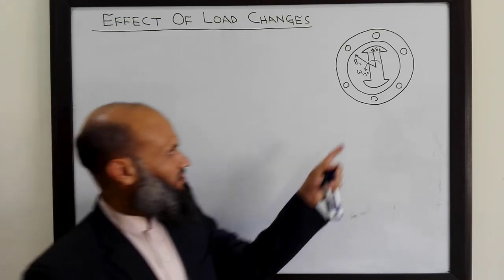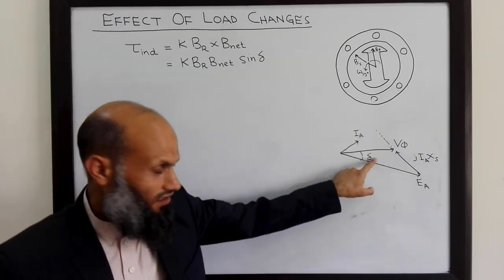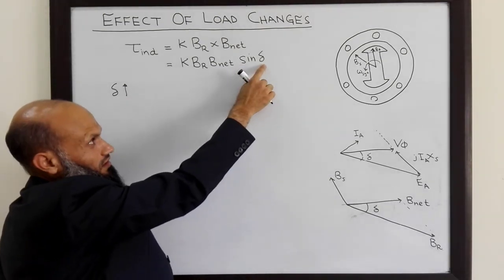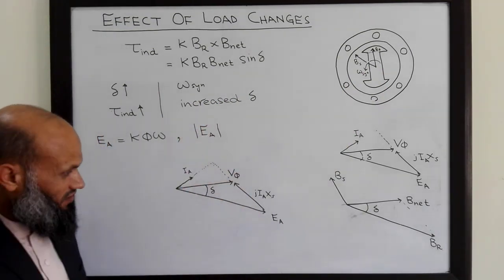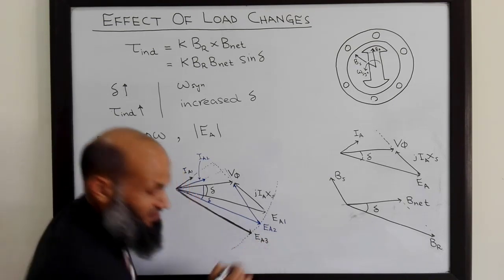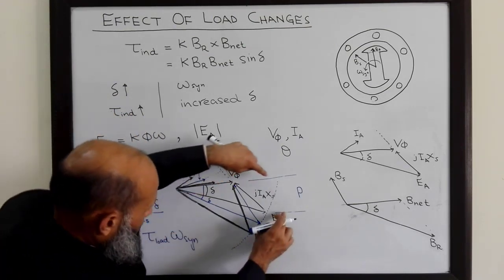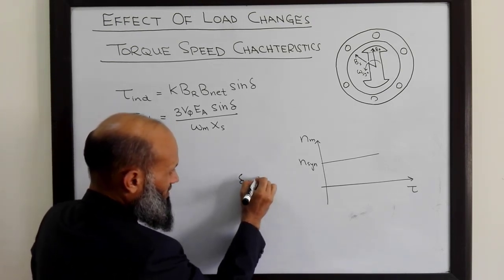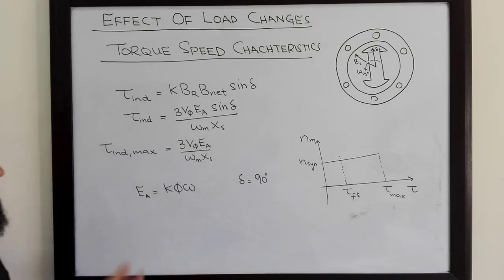EE213 - 39a - Effects of load changes and Torque speed characteristics of a synchronous motor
When the mechanical load connected to a synchronous motor is increased, the torque angle increases. Therefore, the phasor for internal generated voltage swings down. This lecture explains the effects of changing the mechanical load connected to a synchronous motor. The torque speed characteristic of a synchronous motor is also presented.